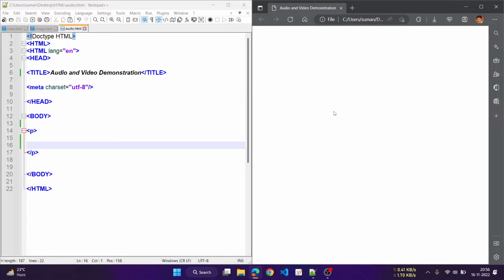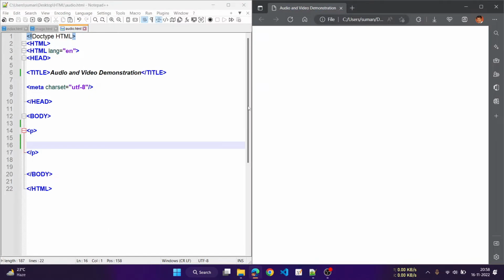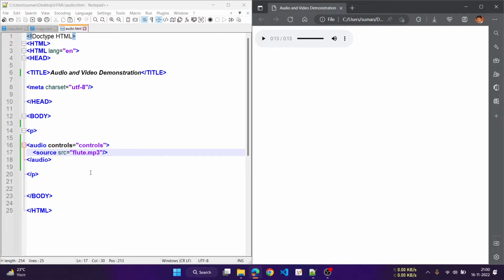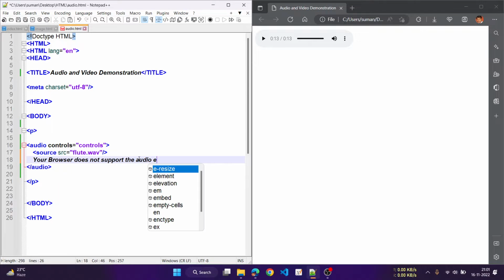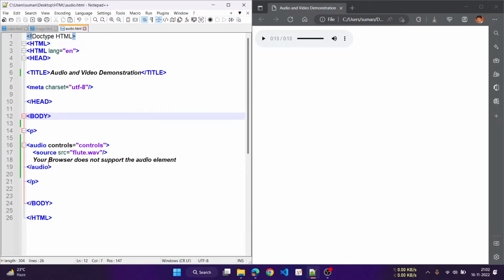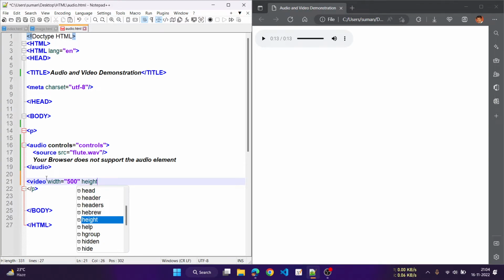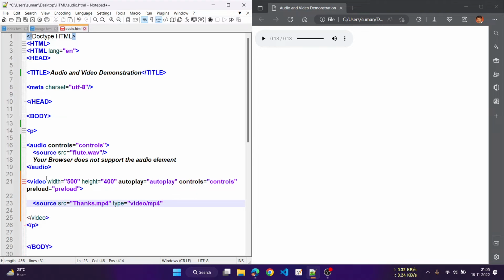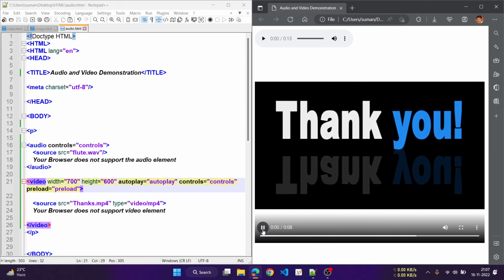09 | How to Play with AUDIO and Video in HTML5 | Learn HTML5 in a Day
09 | How to Play with AUDIO and Video in HTML5 | Learn HTML5 in a Day